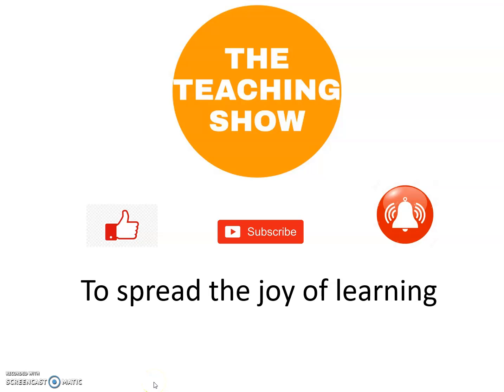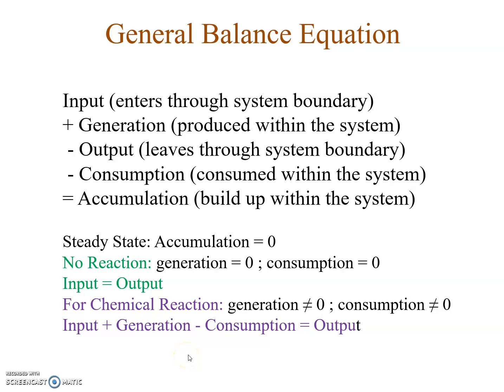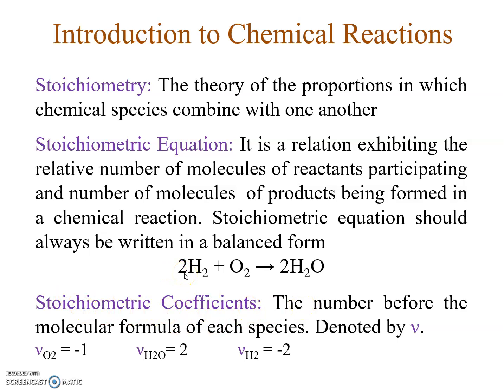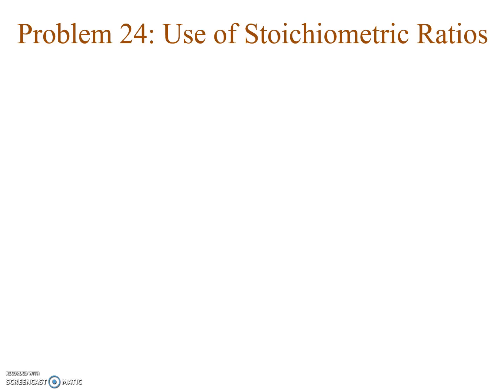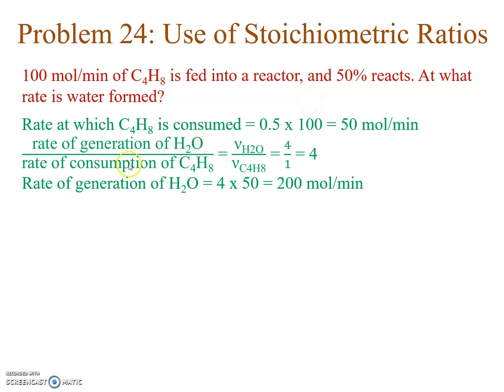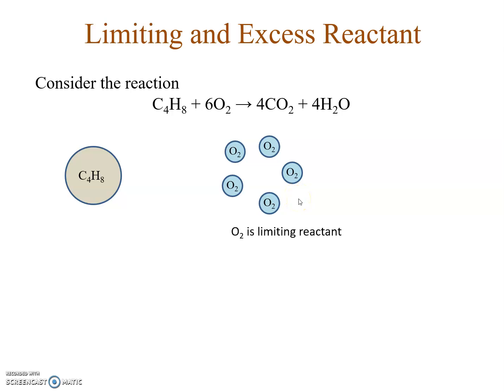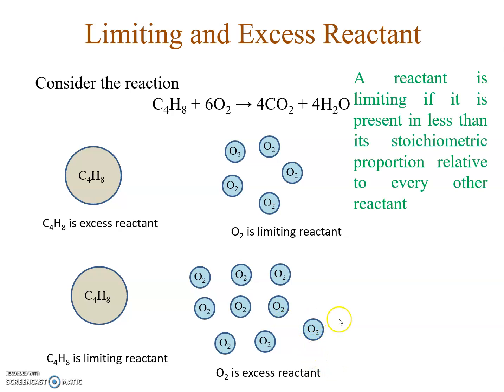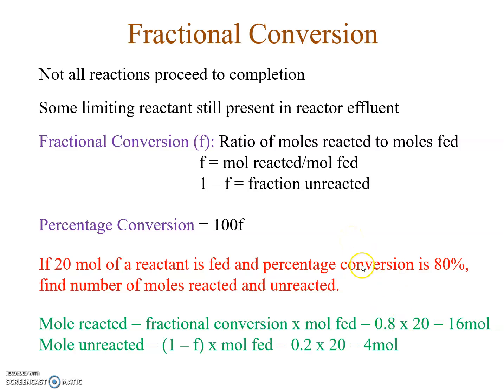Lecture 18 Limiting and Excess Reactants and Fractional Conversions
From this video we will start handling material balance problems that involve chemical reactions. But first, various terminology associated with chemical reactions have been discussed in this video. With an example, it has been explained how you can write stoichiometric ratios and use it as a conversion factor in order to find out the moles of all the other species being consumed or produced when you know the number of moles of any one species being consumed or formed. This video also explains how to find which reactant is limiting and which one is used in excess. For the later case it is taught how to calculate percentage excess of any component. In the end this video deals with fractional conversion. Conversion is very important while handling material balance problems with reaction. None of the reactor is designed for reaction that goes to 100% completion and most of the time this process specification will be given and has to be used while performing material balance when reactions are involved